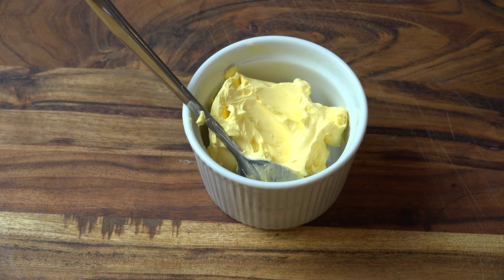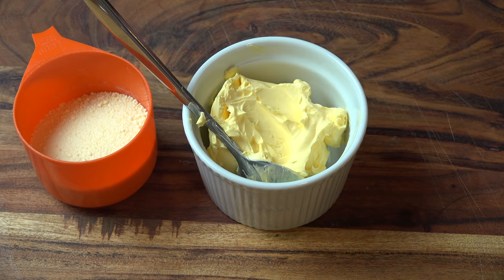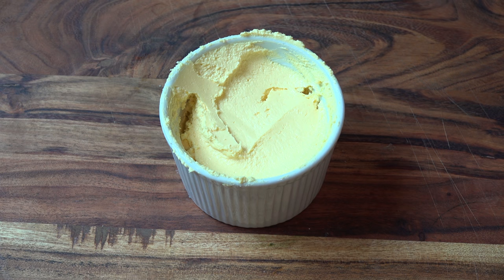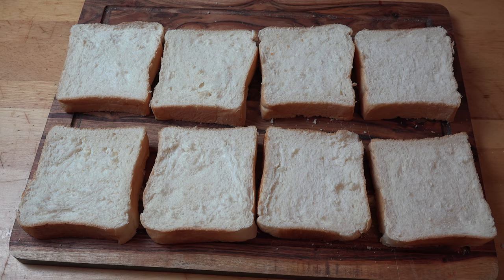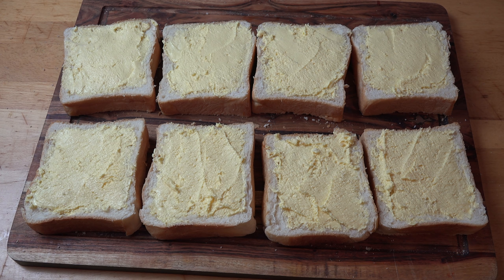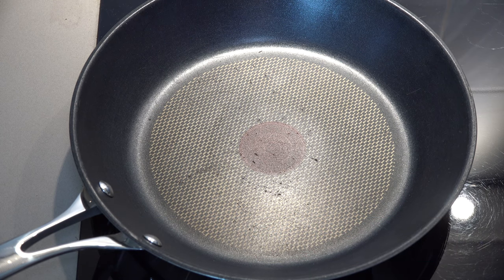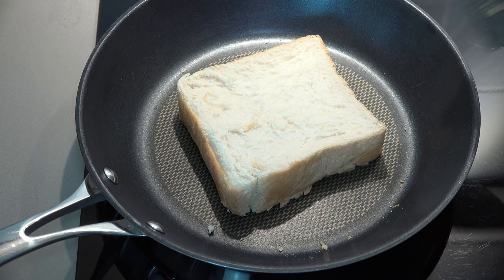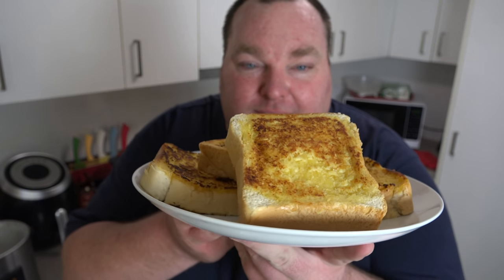Sizzler’s ICONIC Cheesy Bread | One Pot Chef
Sizzler - the long-lived steakhouse restaurant chain - recently announced the upcoming closure of it’s remaining Australian locations. After 30 years, there will now be no more all-you-can-eat salads, soups and desserts. But their iconic Cheesy Bread will live on through this simple and addictive recipe!

Ingredients:

1 Loaf of Regular White Sandwich Bread (unsliced) or any bread you like!
1/2 Cup of Butter (at room temperature)
1/2 Cup of Powdered Parmesan Cheese

Optional: 1/2 of Minced Garlic or Garlic Powder

Preparation Time: About 5 minutes
Cooking Time: About 3 minutes per slice